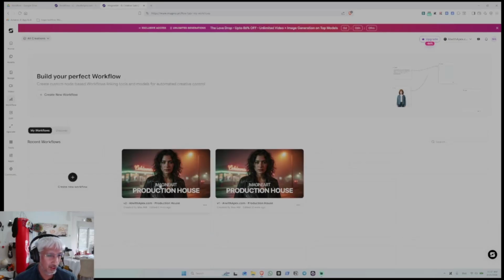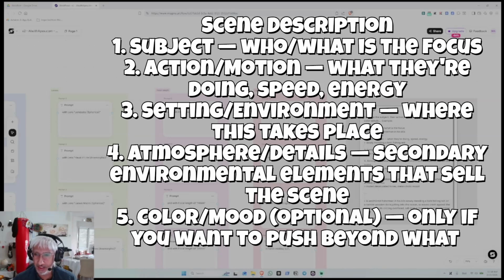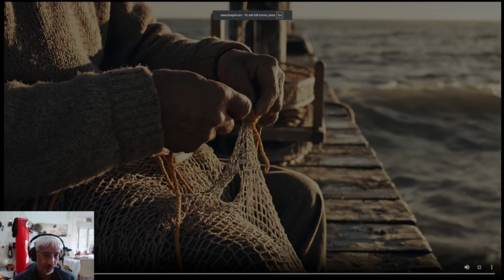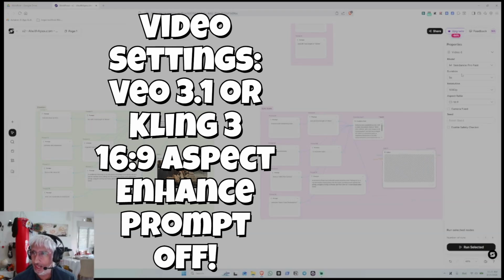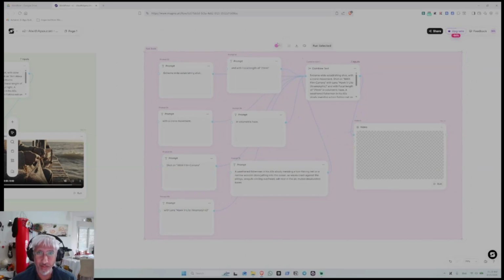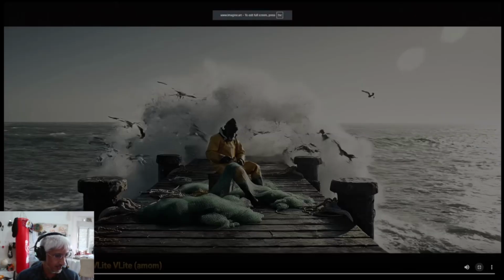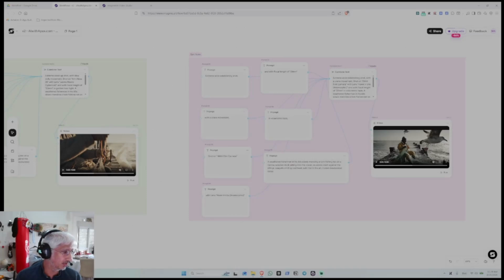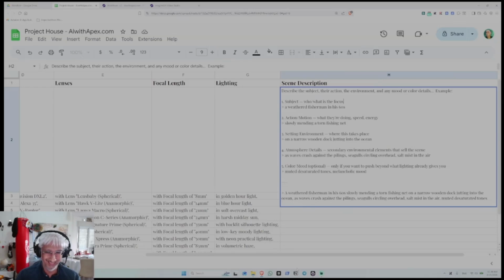How I Make the BEST PRECISE Cinematic AI Scenes (ImagineArt Workflow)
In this video, I’ll show you my exact ImagineArt workflow for creating the most precise and best cinematic scenes I’ve been able to get—especially when you want repeatable control over the “film look.”

Most tools stop at basic controls like lens and focal length—but the real magic happens when you start stacking variables like:

 - Shot types (extreme wide, wide, establishing, etc.)
 - Camera movements (crane, dolly, pan, tilt)
 - Camera format (ex: IMAX film)
 - Lens choice + focal length (ex: 21mm for epic scale)
 - Lighting (ex: volumetric / cinematic haze)
 - Scene build-out (subject, action, motion, setting, atmosphere)

Then I combine everything using a multi-prompt so the final prompt is always structured the same way. After that, I generate video (ex: Veo 3.1) with settings geared toward a more cinematic result (e.g., widescreen aspect ratio, no prompt enhancement).

The key demo: I take the same exact scene and produce two completely different results—one focused on emotion, and one focused on epic scale—just by changing the camera/lens/movement/lighting variables.

If you want this, I’m also making the workflow and a worksheet available so you can quickly pick from shot types, movements, lenses, focal lengths, lighting options, and scene-description prompts.